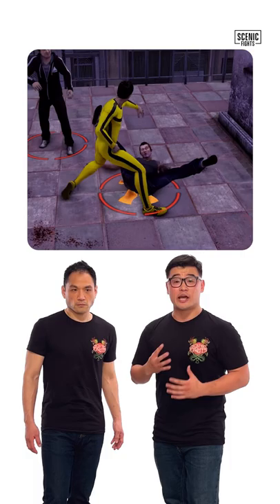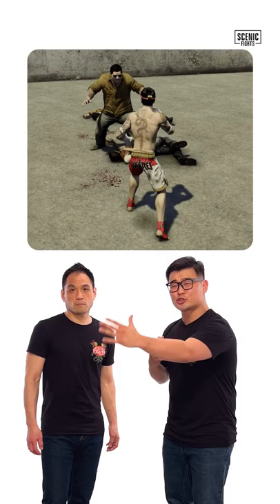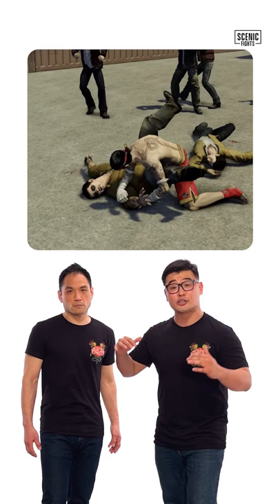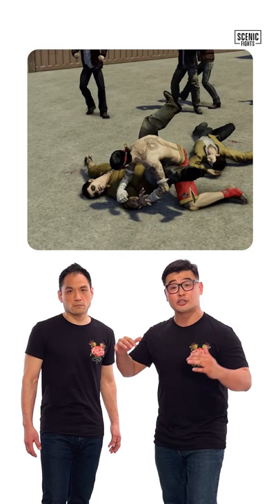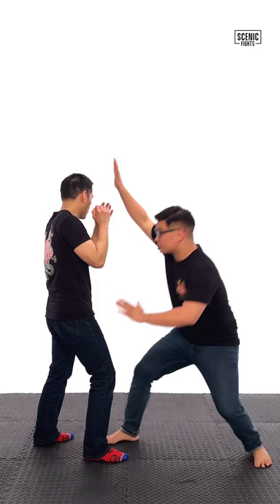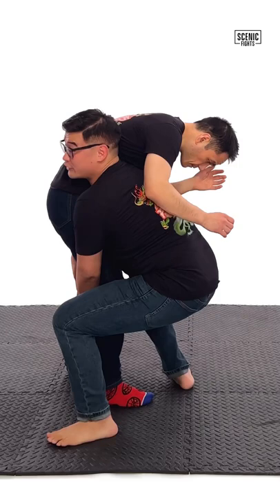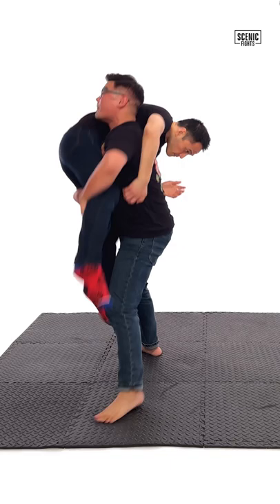How Legit is Sleeping Dogs Judo Morote Gari takedown?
Judo Black Belt, Pak, breaks down his favorite judo takedown from Sleeping Dogs (2012).

The judo takedown performed by Sleeping Dog’s Wei Shen is a Morote gari (双手刈) also know as a Double Leg Takedown.

About Sleeping Dogs (2012) (source Wikipedia):

Sleeping Dogs is set in a contemporary Hong Kong, which is split into four districts named after regions of the city. The game reveals the story of Wei Shen (Will Yun Lee), a former San Francisco police officer who was transferred to the Hong Kong Police Force and assigned the task to infiltrate and destroy a Triad organization known as the Sun On Yee (based on the Sun Yee On). The main storyline features two sub-plots: Shen's balance between completing his police mission whilst committing crimes to prove himself to the Triads, and missions assigned by a Triad lieutenant, including the assassinations of Triad members loyal to other lieutenants.

About Wei Shen (Source Sleeping Dogs Wikia):

Wei Shen is the protagonist of Sleeping Dogs. He is a Chinese undercover SDU officer who is tasked with going undercover for the Hong Kong Police to infiltrate the Triads. Wei is a very talented martial artist, marksman and driver. He is voiced by Will Yun Lee.

Sound designed and mixed by:
Robert Acocella